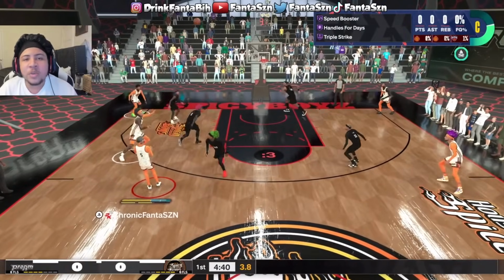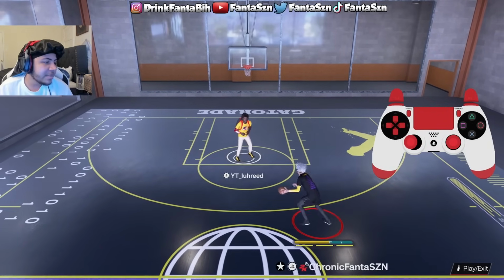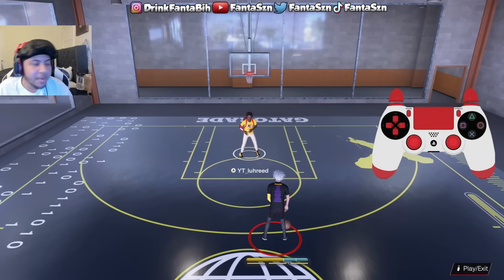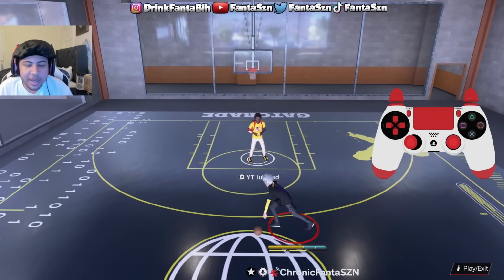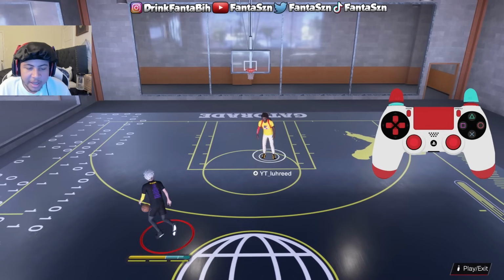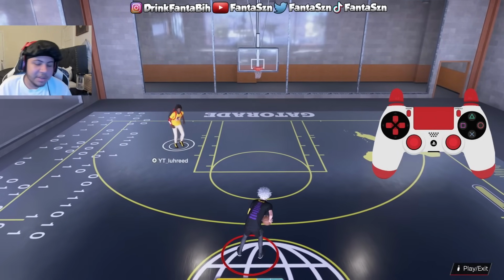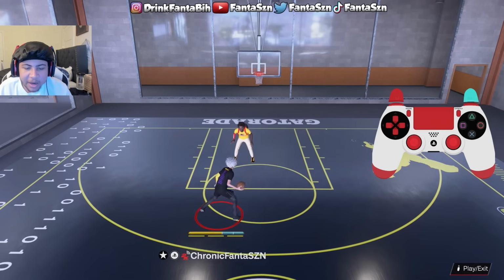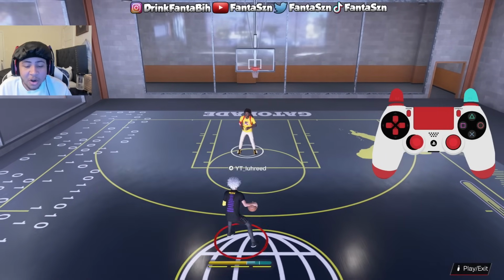The BEST Dribble Tutorial in NBA 2K24 + How To L2 Cancel (Hand Cam) *GET OPEN EVERY PLAY*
Hope you enjoyed this video!

In today's video, i'm showing you the best dribble tutorial in nba 2k24. Im showing you guys how to dribble fast in nba 2k24, how to speed boost in nba 2k24, and use the L2 cancel as well as other fast dribble combos more. Make sure to check out my last video for the dribble signature style animations I am using in the video.

Twitter.com/FantaSZN
Twitch.tv/fanta